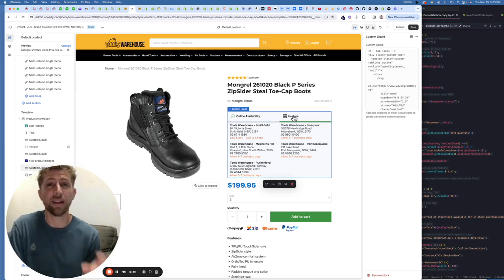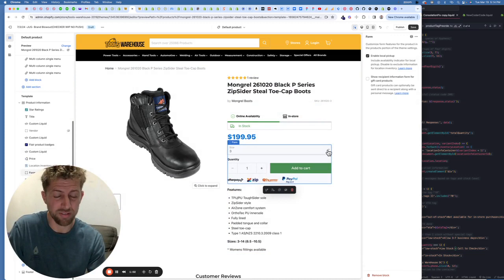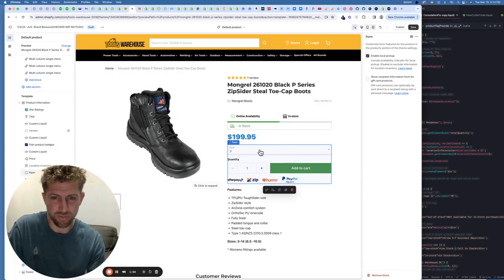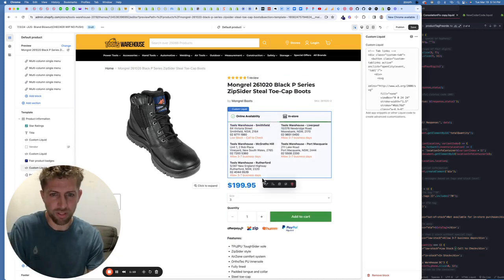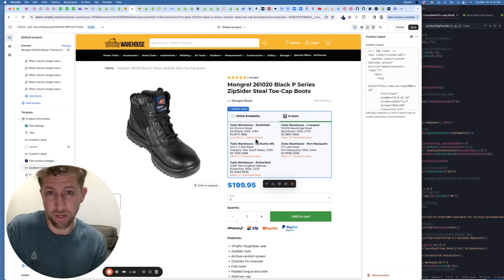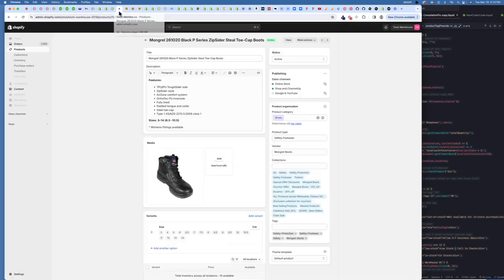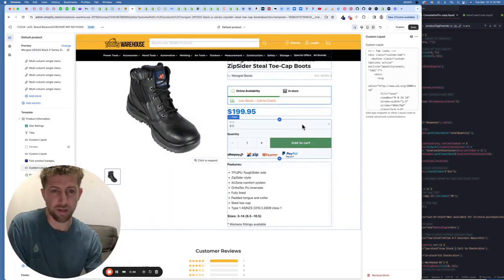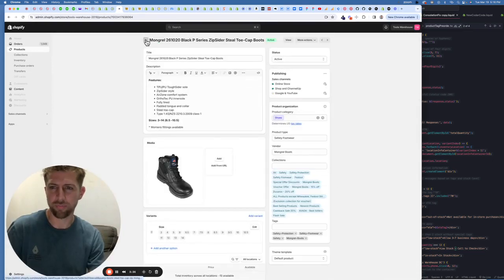Hardware Store Job -- Variant Availability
This is a project in which I coded the product pages to display the correct stock count based on 6 locations, 17 variants, and special tags for out-of-stock and soon-to-be-restocked products.